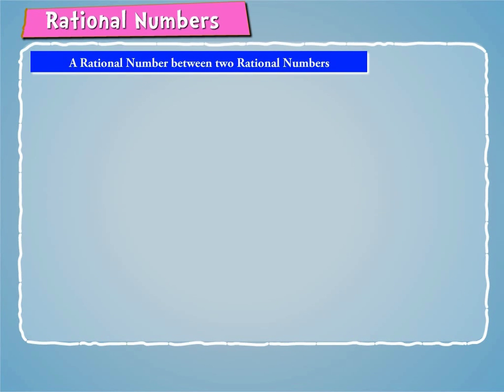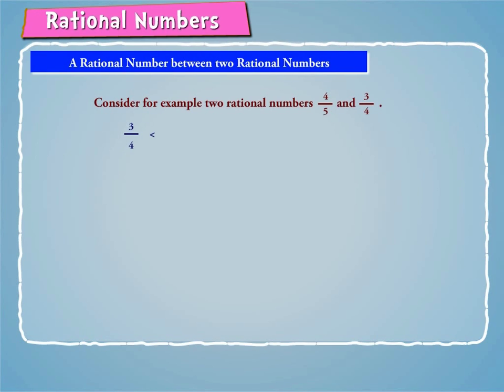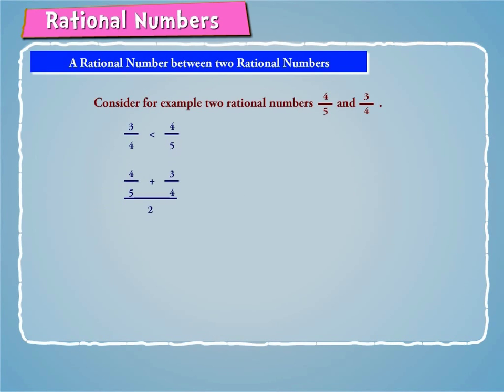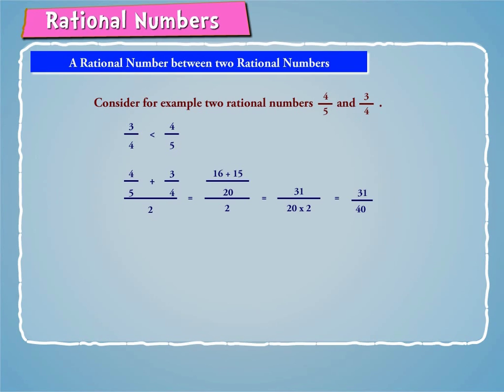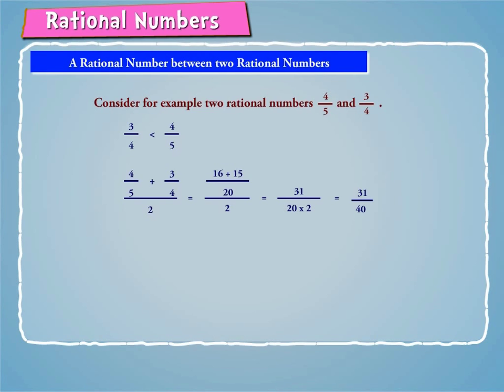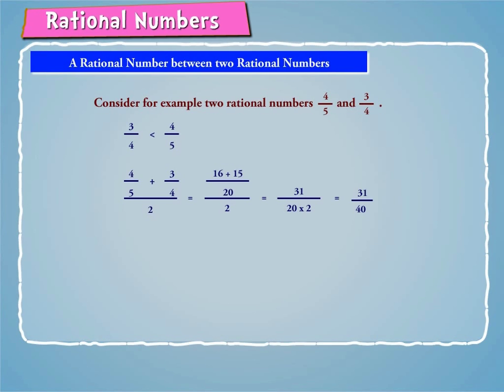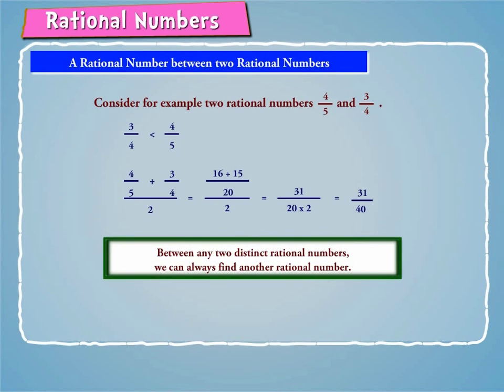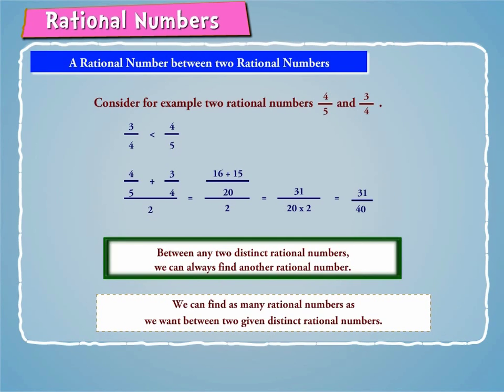Rational Numbers between two Rational Numbers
There are unlimited rational numbers between any two rational numbers. Let's understand how to find them.